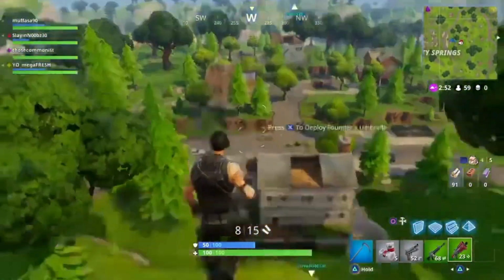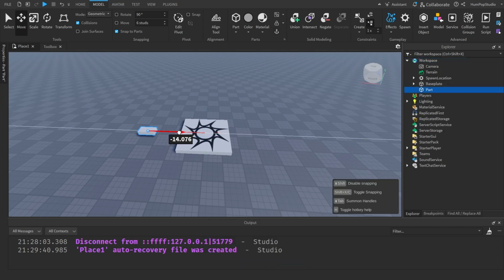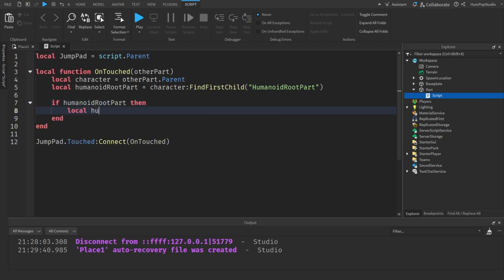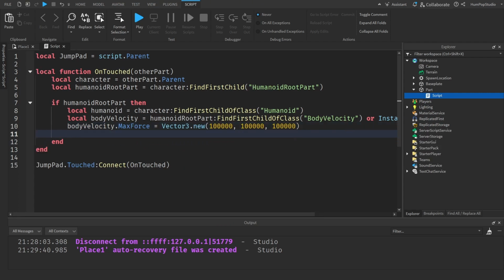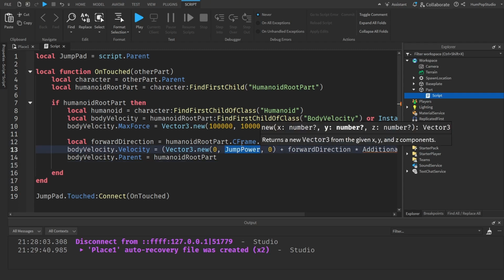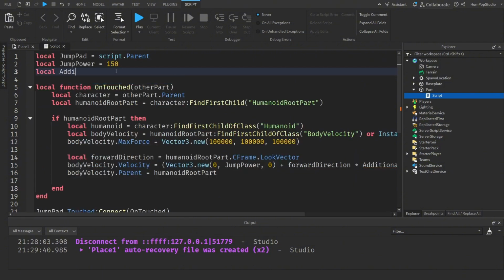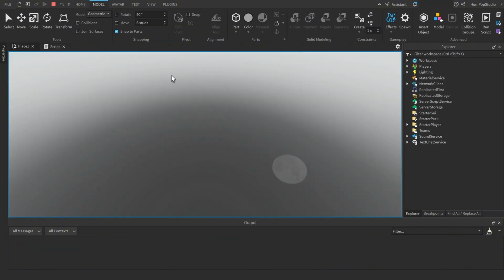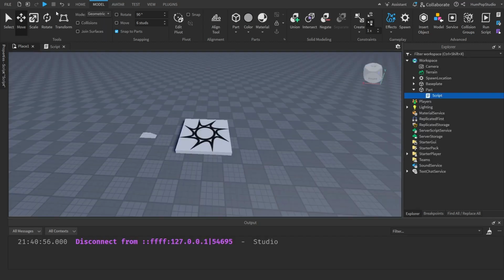How to Create a Fortnite Style Jump Pad/Bounce Pad in Roblox Easily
Want to make a Fortnite-style jump pad in Roblox? Learn how to create a working jump pad that launches players high into the air! and learn how to use scripting and BodyVelocity to boost players upwards and forwards. Perfect for taking your Roblox game to the next level!